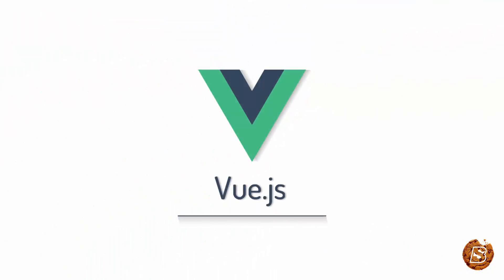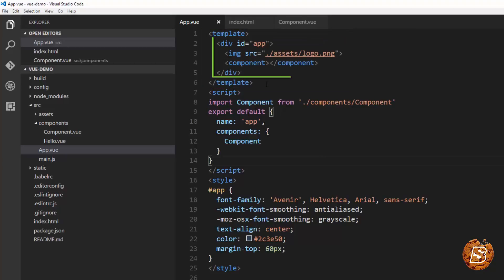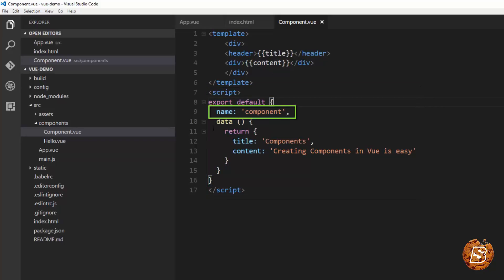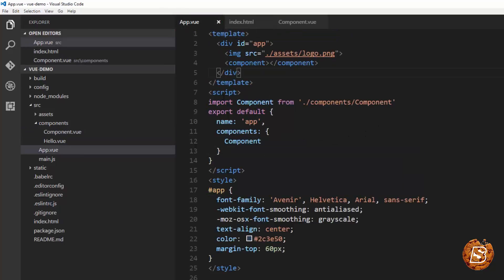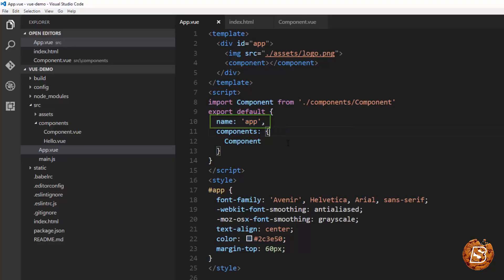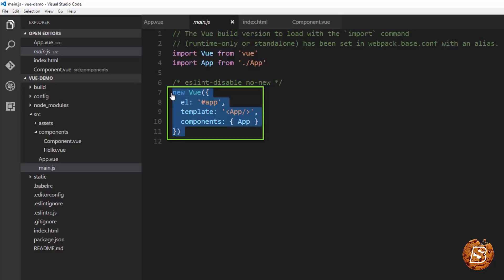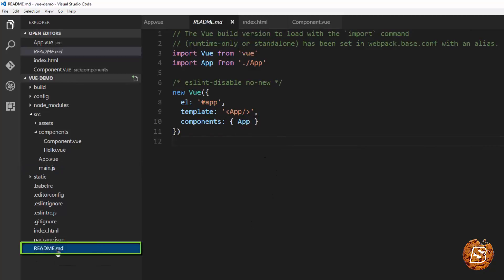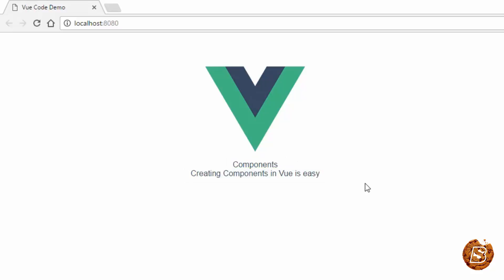Creating Components in Vue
🚀 Welcome to our Vue.js tutorial series! 🎯

Get ready to dive into the world of Vue.js components, where we'll explore the fundamentals and best practices. Whether you're a Vue.js beginner or looking to enhance your skills, this tutorial is designed for you.

In this video, we'll cover:
🔹 Understanding Vue components and their importance.
🔹 Step-by-step guidance on creating and utilizing components in Vue.js.
🔹 Valuable tips to structure and manage your components efficiently.

Join us on this Vue.js journey to level up your web development expertise!